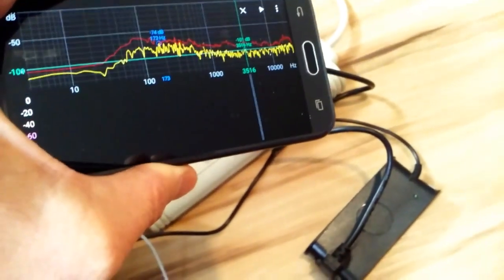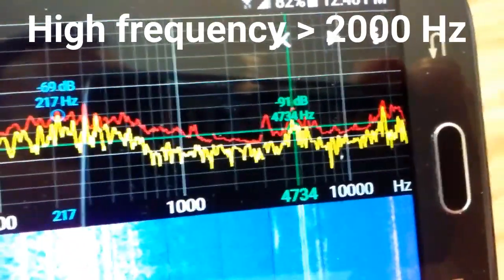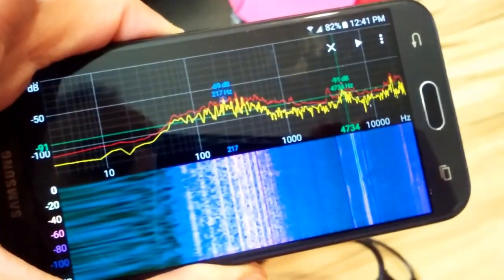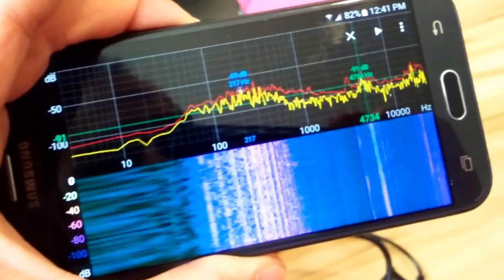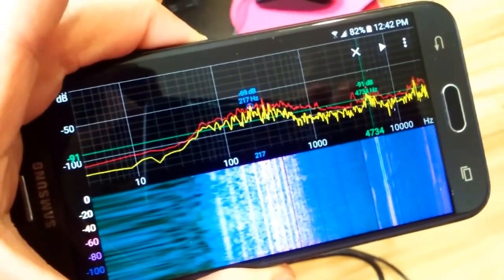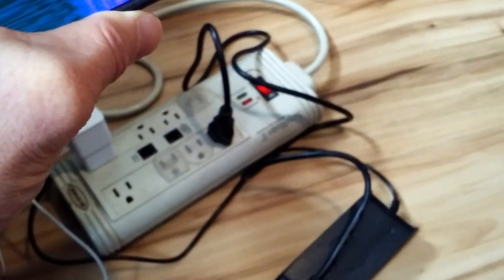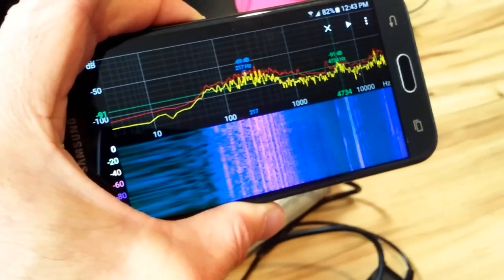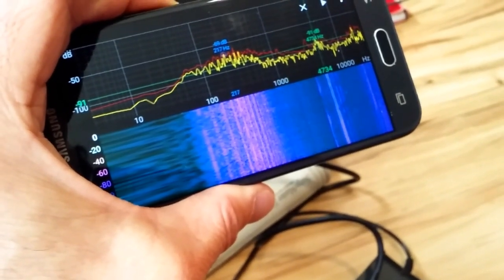High-pitch frequency sounds in the home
Identify droning, electrical, high-pitch frequency sounds in the home, in Hertz (pitch) and decibels (loudness). Keep home safe and peaceful while staying at home.